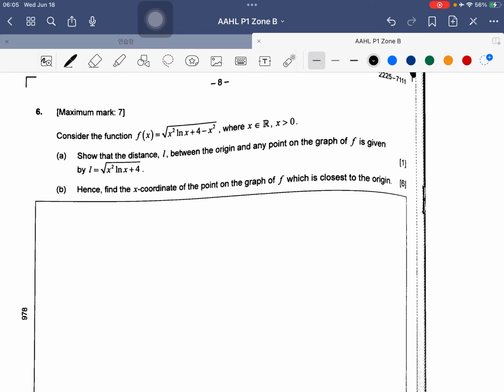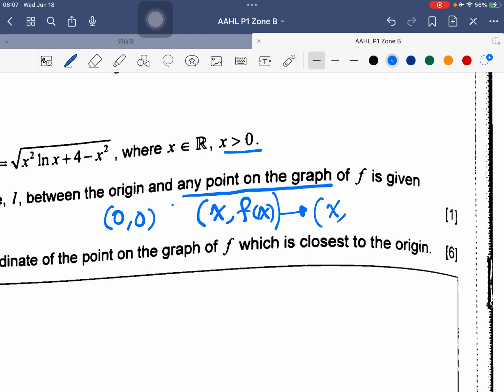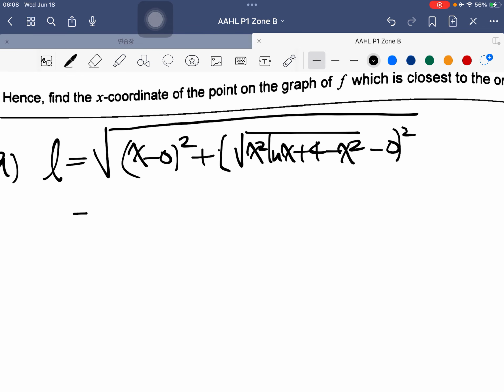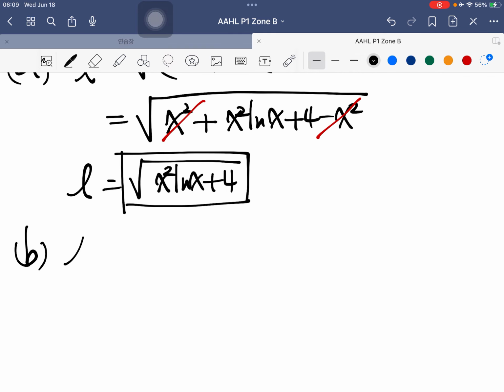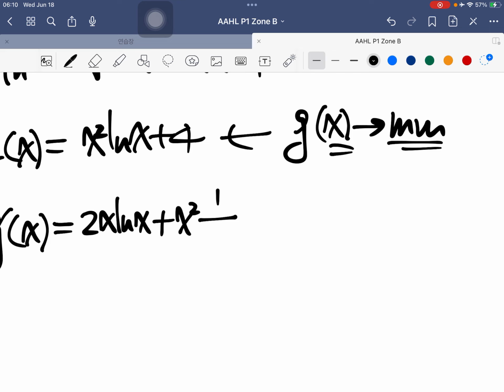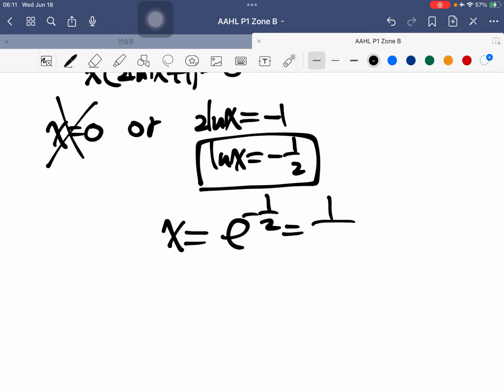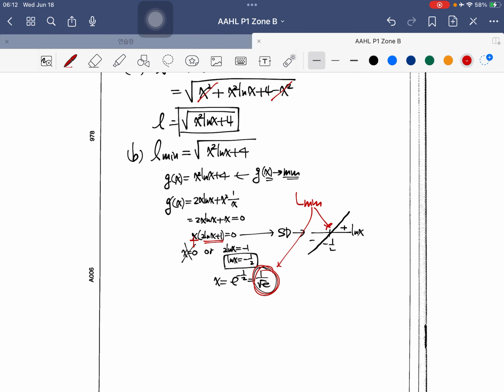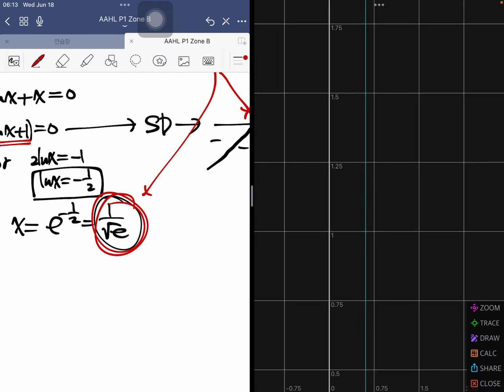2025 IB Math AA HL Zone B Q6